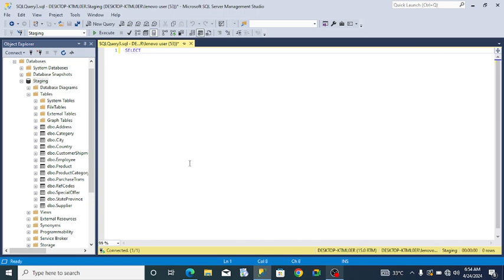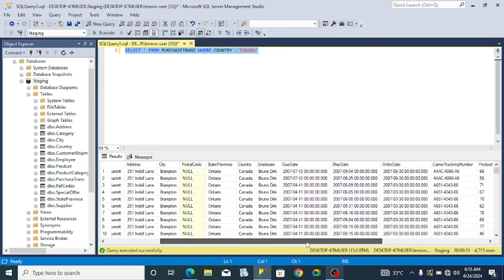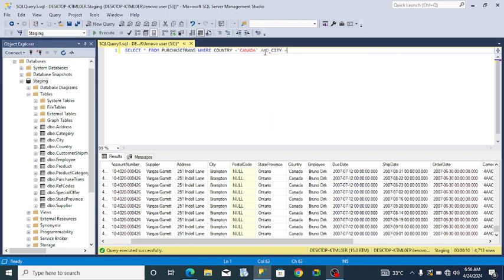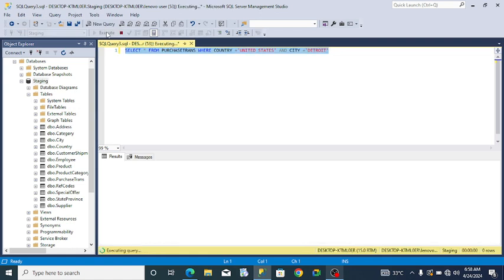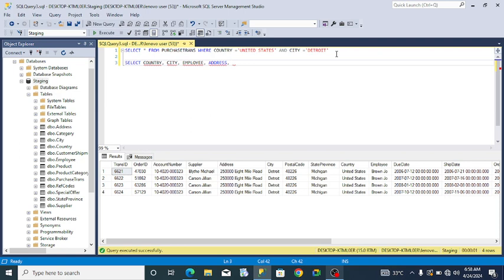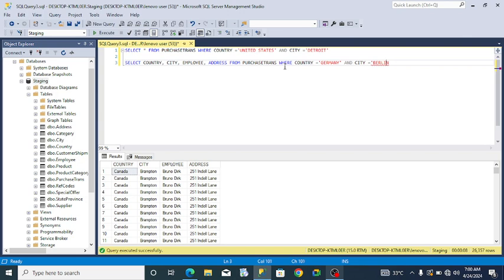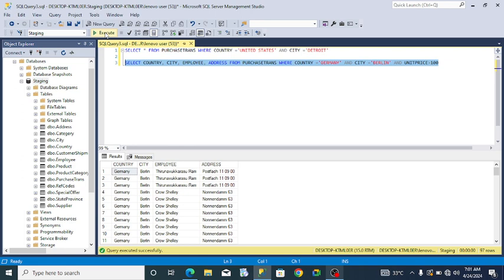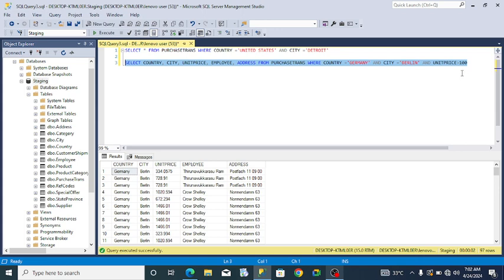HOW TO USE MULTIPLE WHERE CLAUSE WITH SELECT STATEMENT IN MICROSOFT SQL SERVER